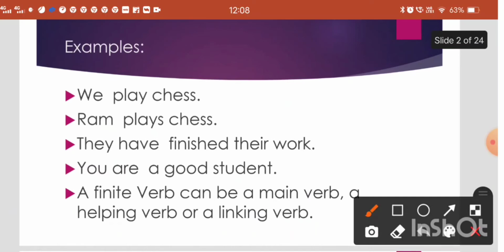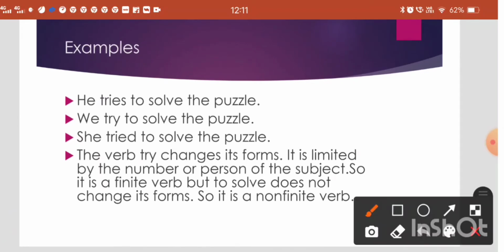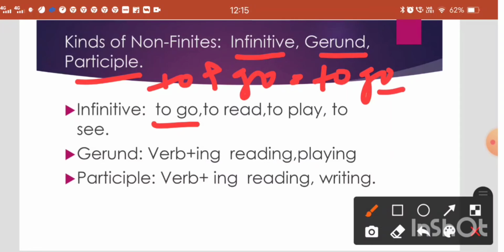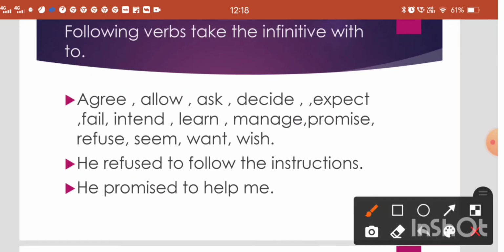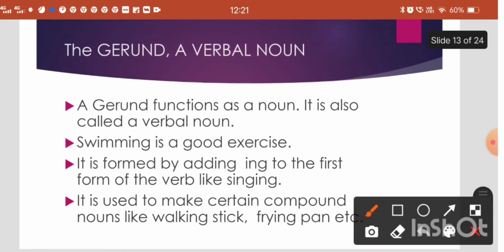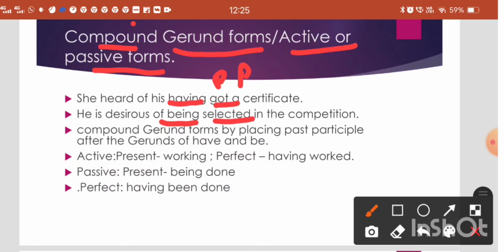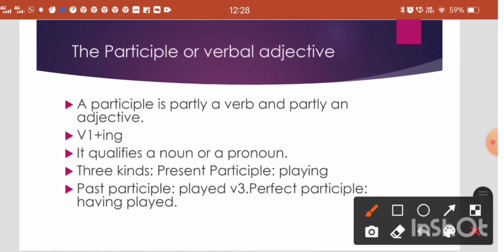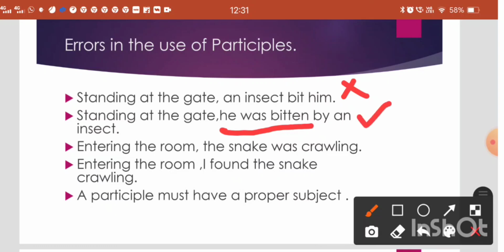How to fix Common errors related to Participle,Gerund & Infinitive ?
How to fix common errors related to Participle , Gerund and Infinitives?@focuswithrekhasharma This video gives complete information about Finite Verbs and Non- Finite Verbs,their difference with examples. Finite verbs are limited by the number and person of the subject. He goes there.(goes is a finite verb.) Nonfinites are not limited by the number and person of the subject (to play is a non-finite verb. He likes to play.It also throws light on the common errors related to Participle,Infinitive and Gerund with explanation and solutions. It also gives detailed information about Participle,Gerund and Infinitive with examples.The video is very informative for those who are preparing hard for board exams and competitive exams.